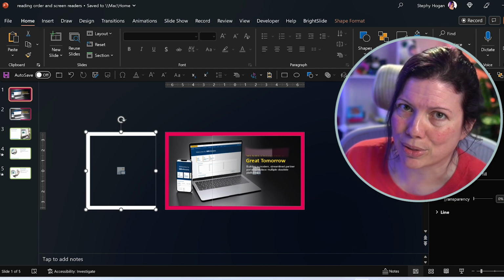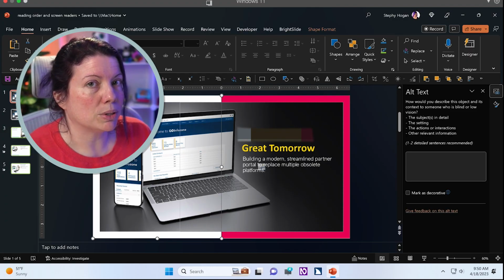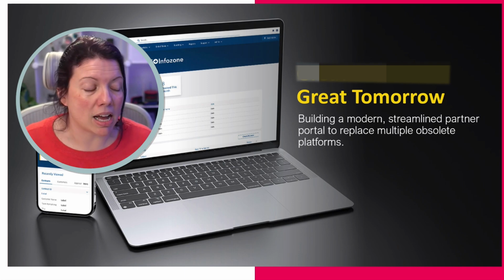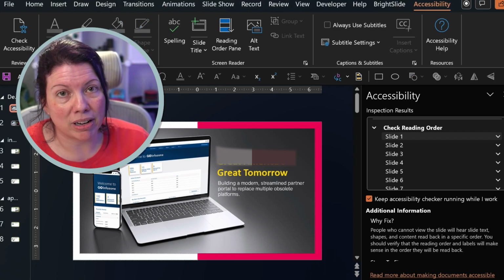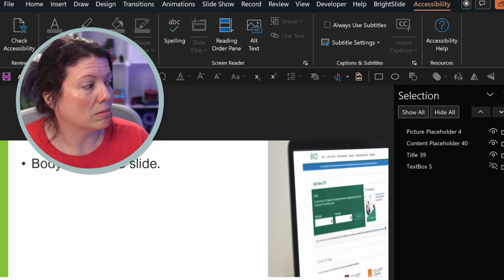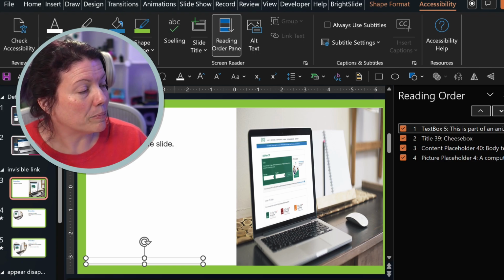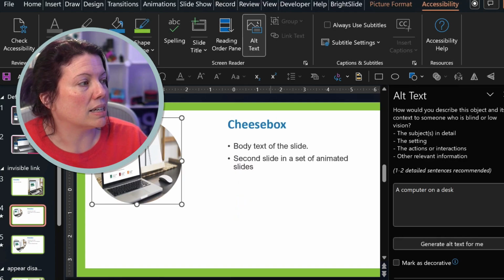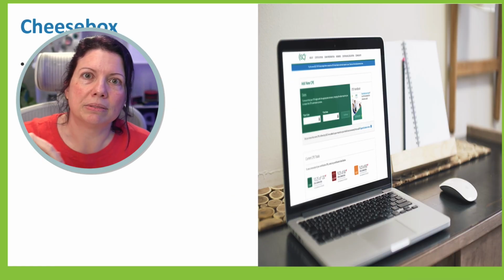Do THIS to Make PPT Design Hacks Accessible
Those amazing design workarounds we ALL use are probably ruining the presentation for screen reader users. But we can fix that.

@Microsoft.Copilot Can we get a feature that allows us to fill text with the slide background? And one to be able to mark regular text boxes as decorative for accessibility purposes? Please?